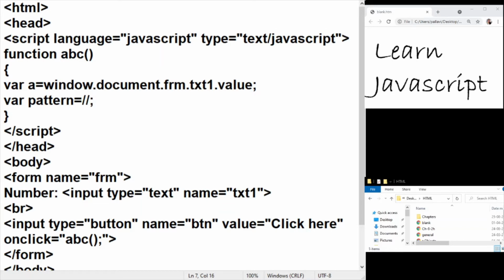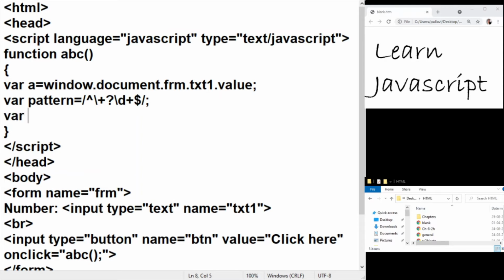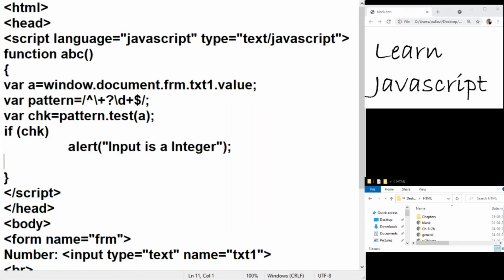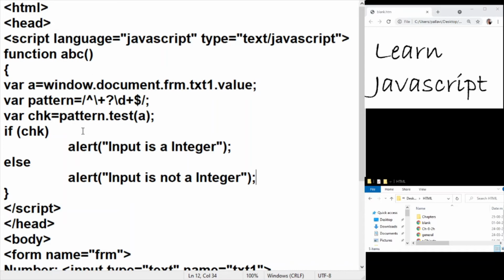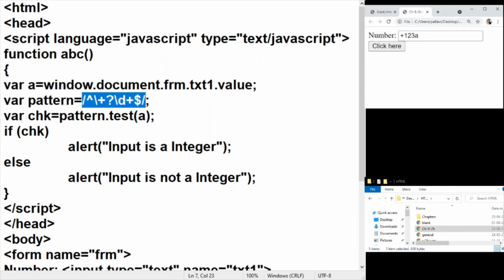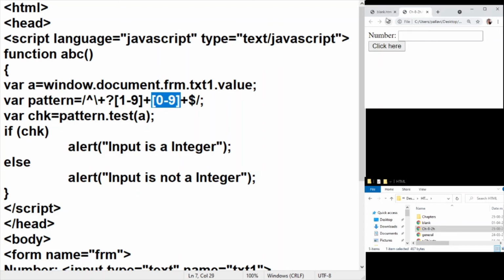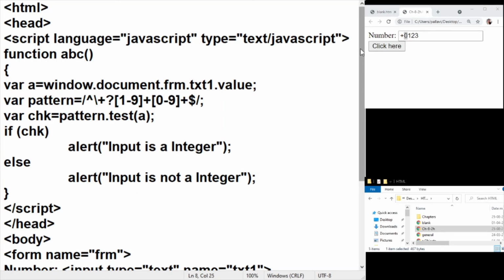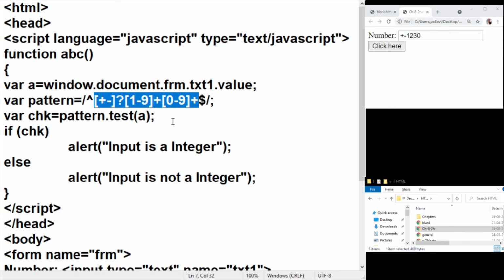Learn Javascript: Working with Numbers - Check integer - Regular Expression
[Using Regular Expression]
A simple program to read an input and check whether it is an integer number or not.